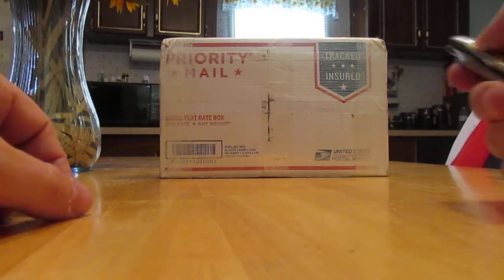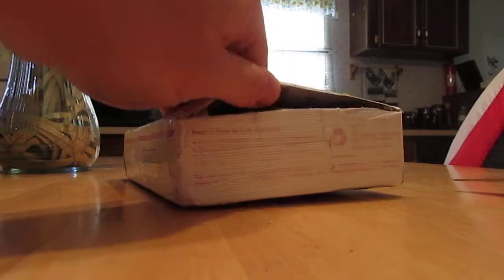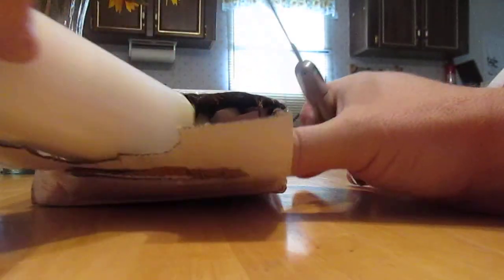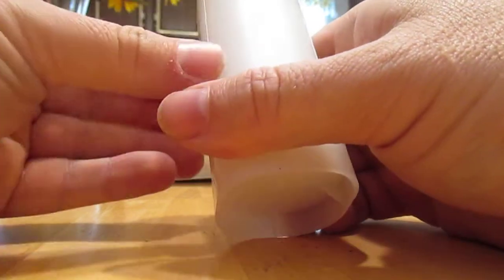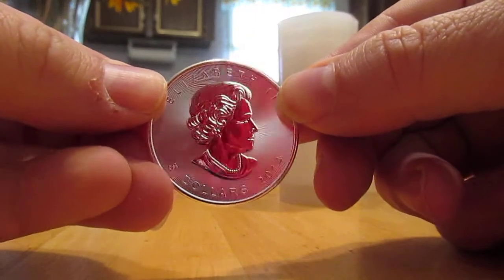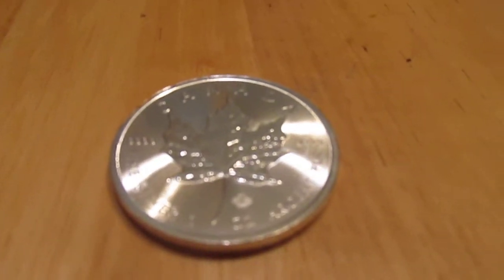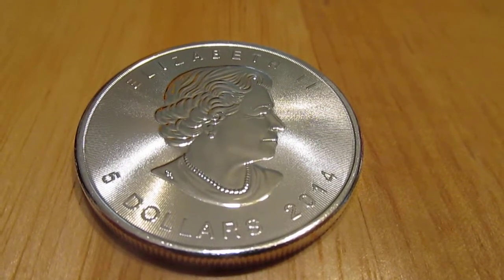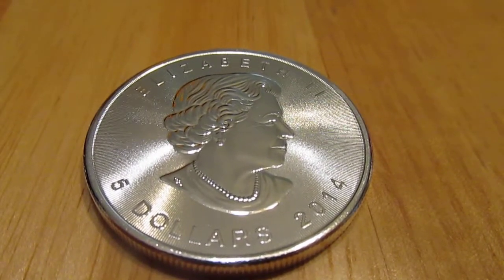Provident Metals UNBOXING SILVER BULLION KEEP STACKING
I LOVE THESE CANADIAN MAPLE LEAFS